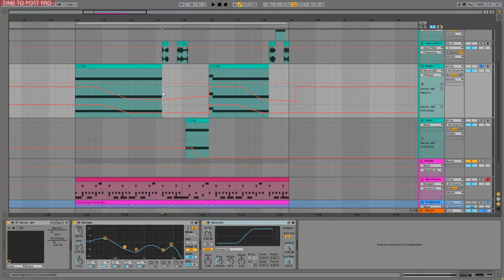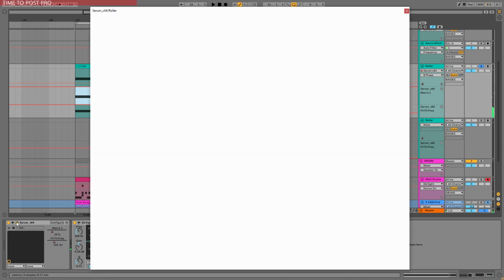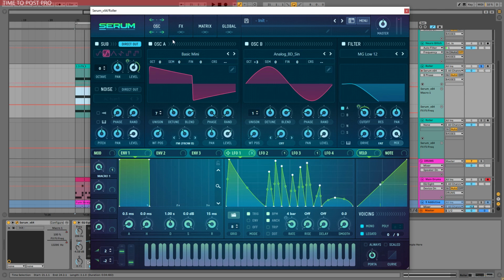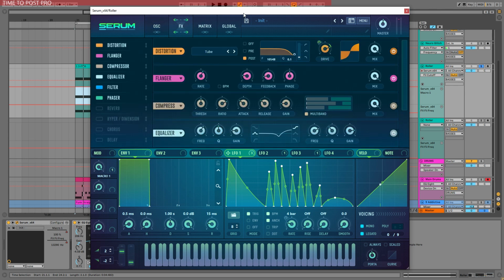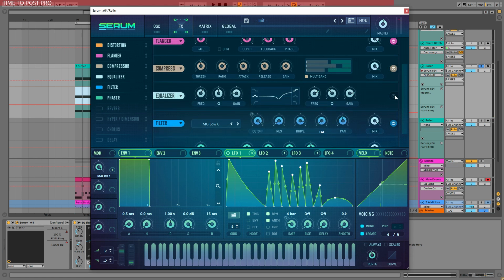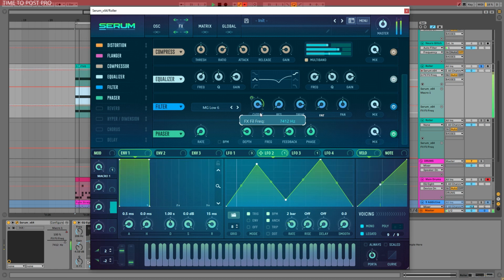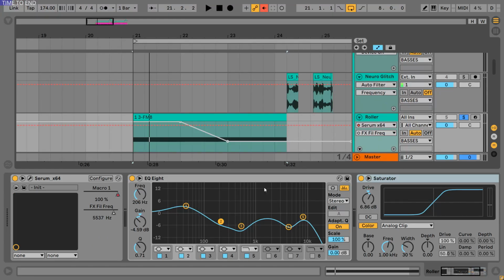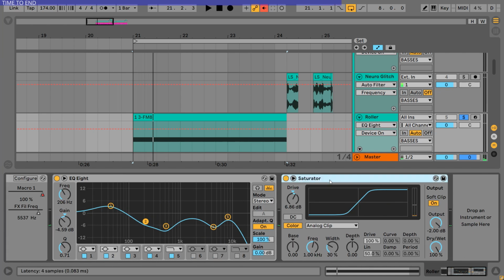HOW TO NEURO DNB ROLLER BASS [PRESET DOWNLOAD]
Roller basses are mostly very simple but putting them in a good context is not always very easy. In this video I am making a hard roller dnb sound in xFer Serum but I offer the full project file two other sounds and the drums that are fully synthesized in Ableton Live 10 FM synth Operator (the kick drum) and Serum (snare, clap and hihat).